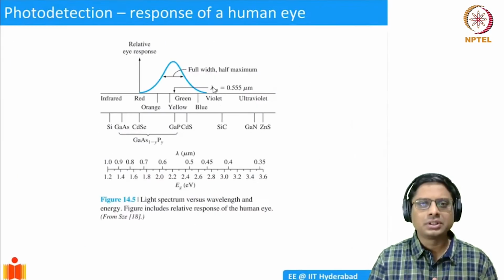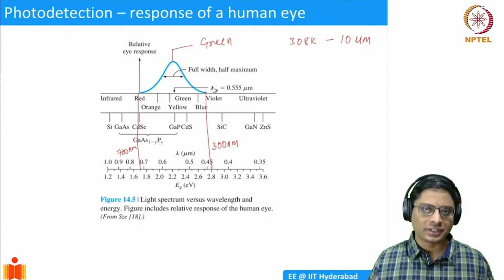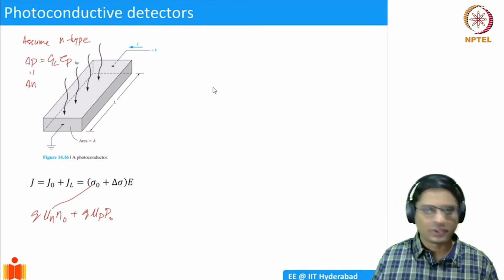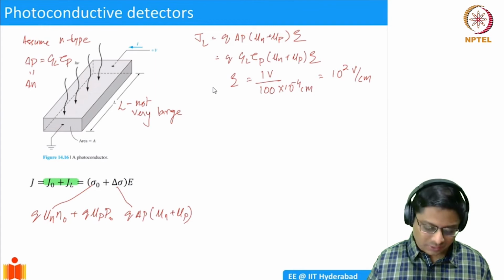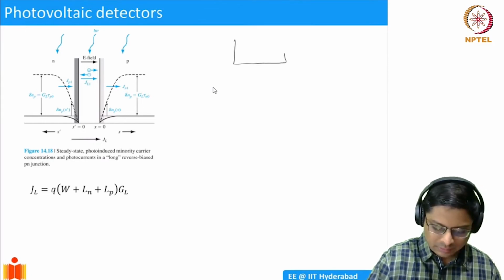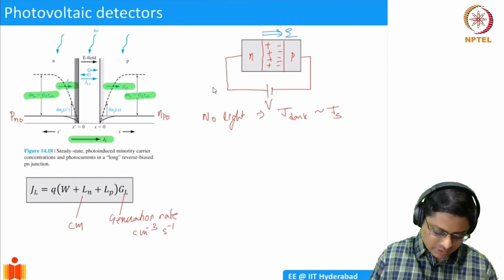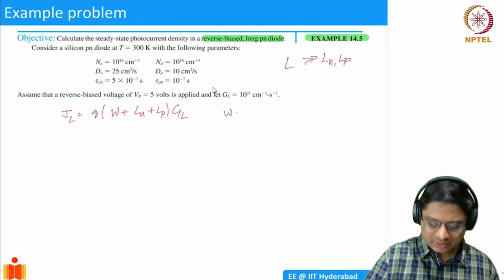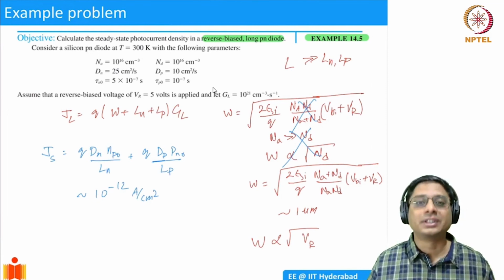Types of photodetectors